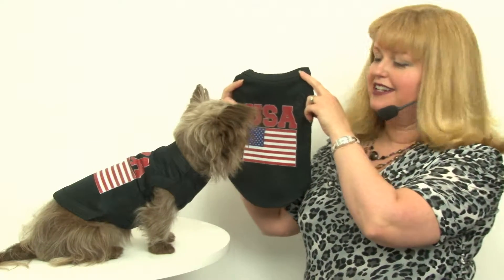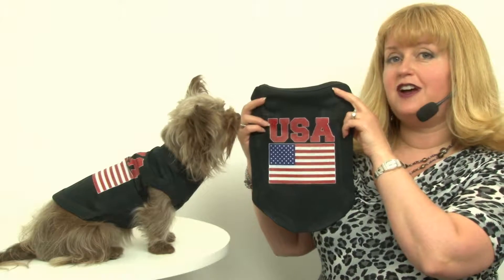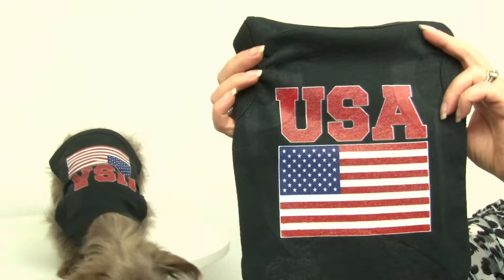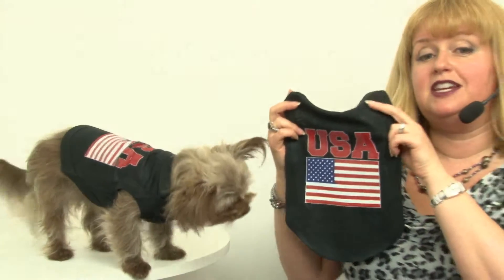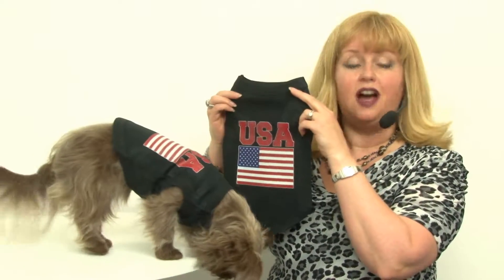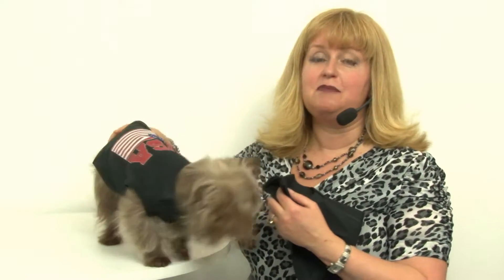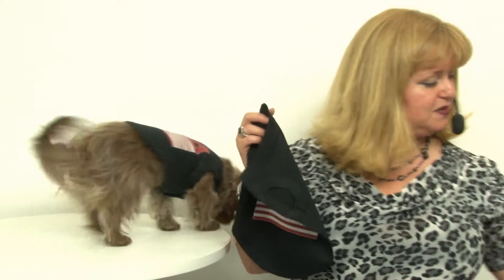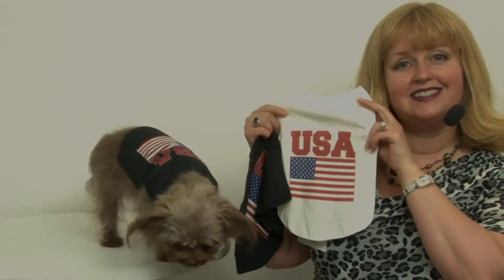USA Dog Shirt - Black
Show your pup's pride in the USA with this patriotic dog shirt in black!